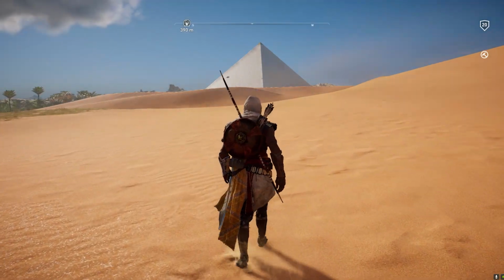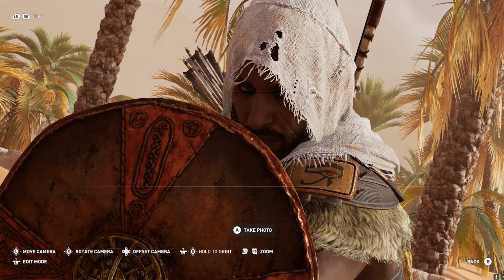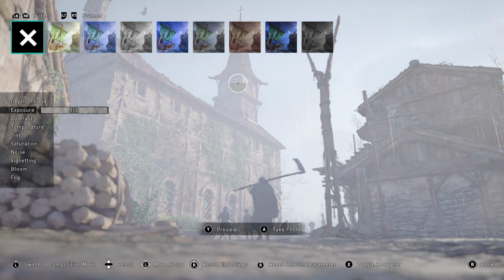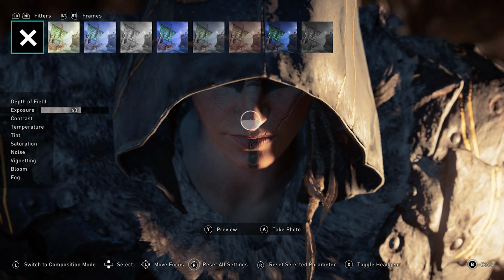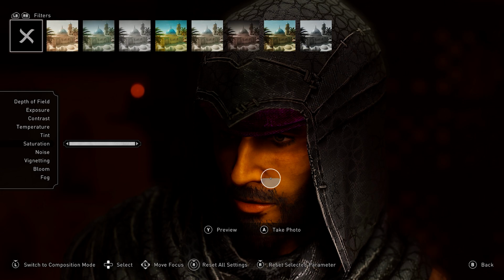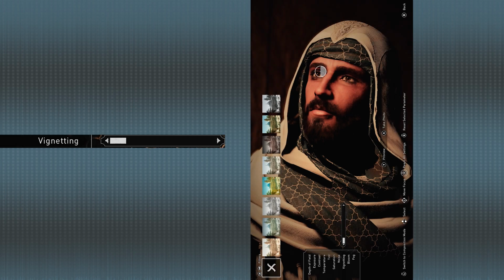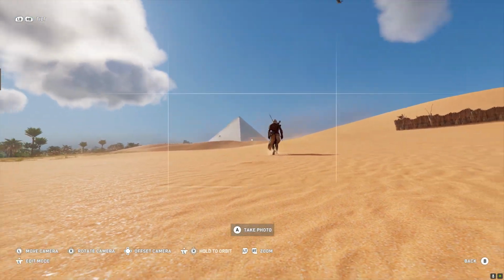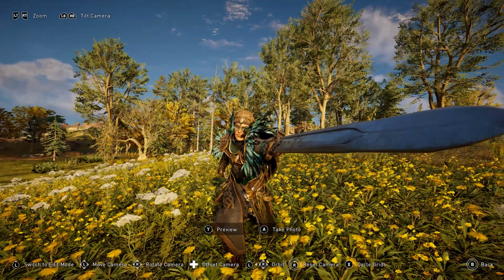The ULTIMATE Photo Mode Guide | Assassin's Creed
In this video, I provide the ultimate guide to Photo Mode in Assassin’s Creed! Learn what each setting in Photo Mode means, how it relates to real-world photography, and how understanding these terms can help you take better photos.
Asset credits:
• Focal length examples courtesy of Photographer: Armin Kübelbeck, CC-BY-SA, Wikimedia Commons
• Focal length diagram courtesy of wormonstrings on Imgur
To learn more about framing your shots in Photo Mode, check out my Framing Tips and Trick video!
• Bluesky: @FrameHoldPhotos
VIDEO CONTENTS

0:00 - Intro
0:53 - Activating Photo Mode
1:33 - Depth of Field
2:41 - Exposure
3:17 - Contrast
3:58 - Temperature
4:33 - Tint
4:57 - Saturation
5:32 - Noise
6:11 - Vignette
6:36 - Bloom
7:08 - Fog
7:42 - Focal Length
9:07 - Outro